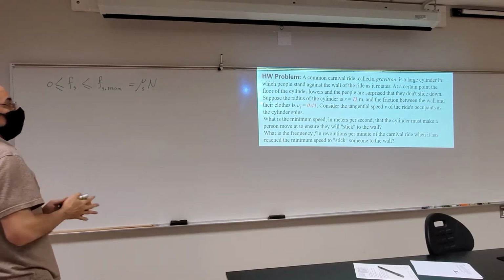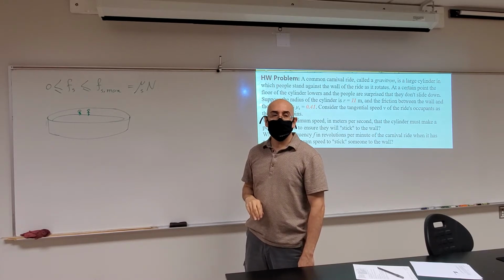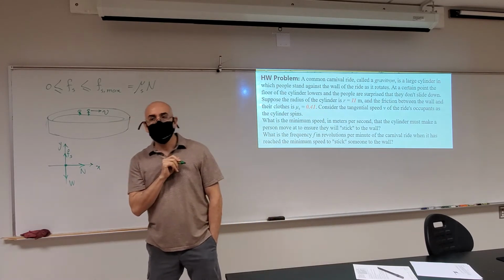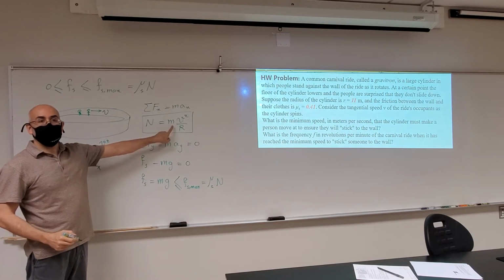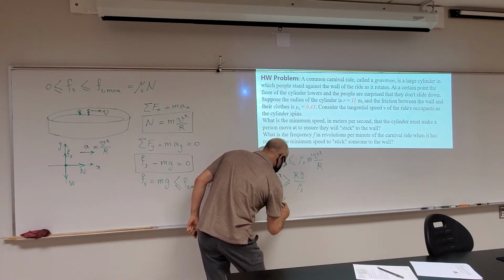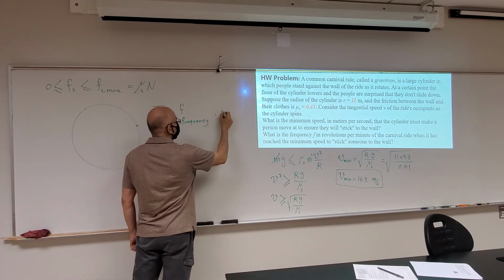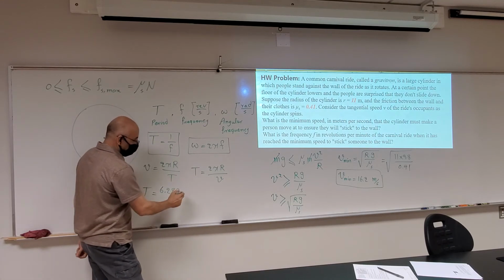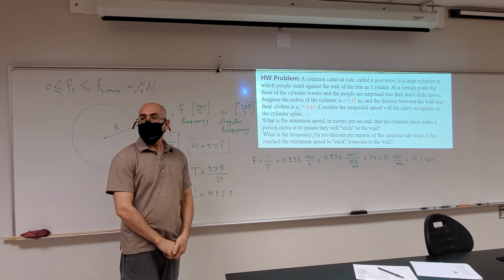Newton Law With Friction Example 2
Static Friction, Carnival Ride, Minimum Speed, Newton's Law, Free-Body Diagram, Mechanics, Physics,  ...